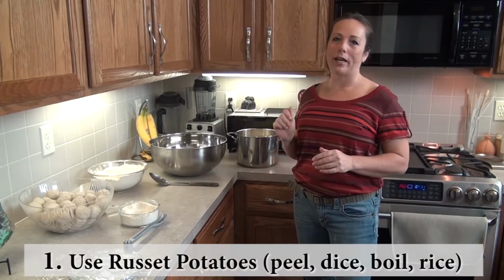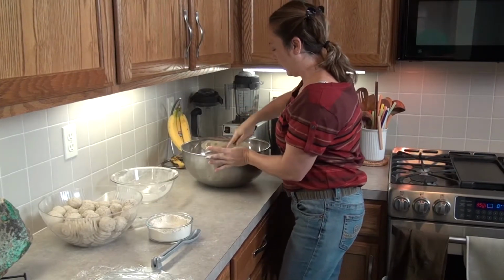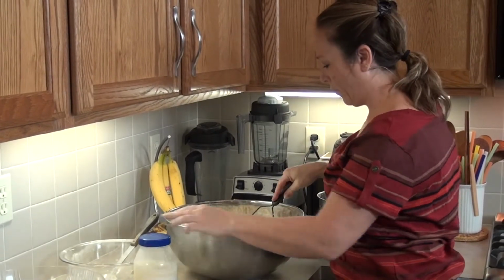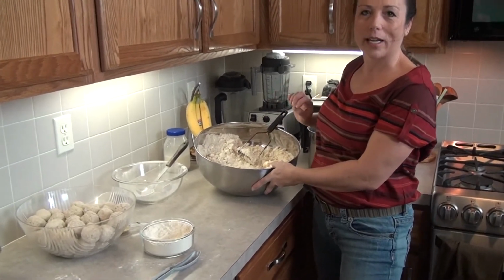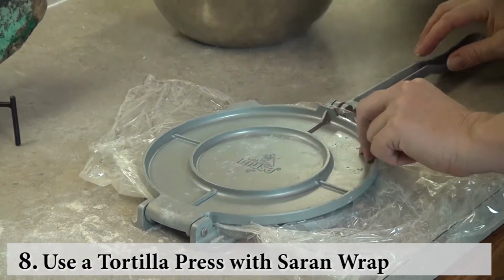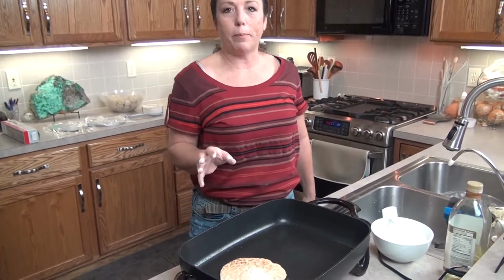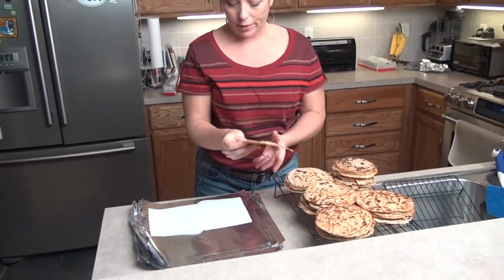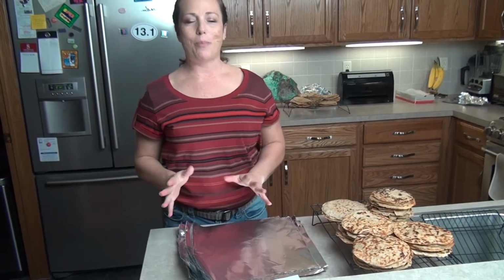Gluten Free Bread Making - Lefse Recipe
After identifying that I have multiple food allergies, if I don't cook, I'm not eating safely - especially when it comes to breads.  Even ready-made "gluten-free" products, or pre-packaged gluten-free flour blends contain ingredients that my body can't tolerate.  It's a challenge to avoid, wheat, rice, dairy, soy, cane sugar, eggs, beans, and more...

But with this this Gluten-Free Lefse Flatbread recipe, I've found a simple gluten-free flour blend that's easy to make and adapt if there's an ingredient for your personal food allergies you might need to swap out.

Here's how I make  Lefse that's healthier & easier to prepare than my Grandma's high fat, dairy-laden, gluten-filled recipe. I'm so happy that I can make a delicious flat bread to eat and enjoy.  Hope you feel inspired to cook a batch of Lefse in your kitchen!

Regardless of if you're striving to be gluten-free, dairy-free, or just looking for a new recipe for a flatbread you've never cooked before.  Potato-based Lefse is a yummy bread that can be used like a tortilla for everything from breakfast, to lunch, to dinner.

For a detailed list of ingredients and the full recipe so you can make Lefse at home, please